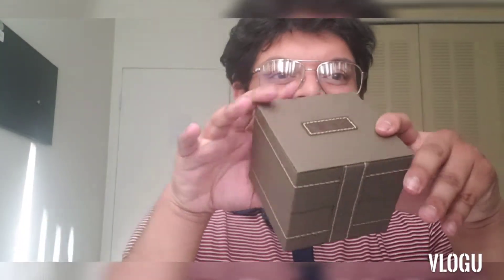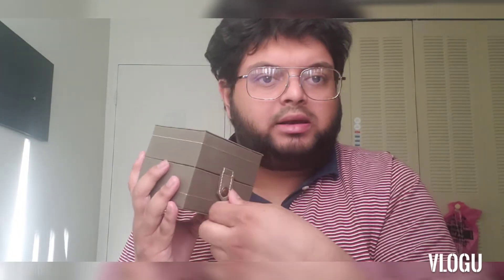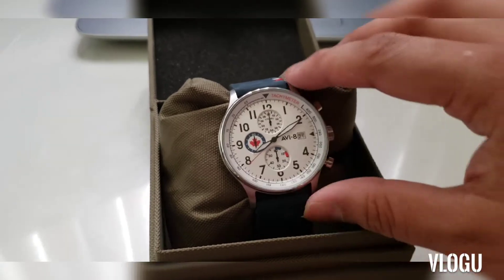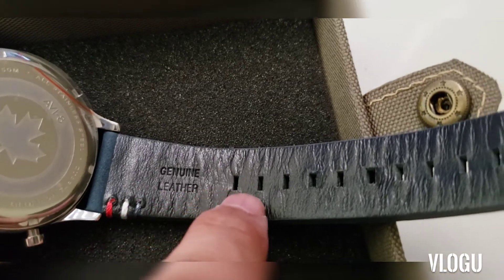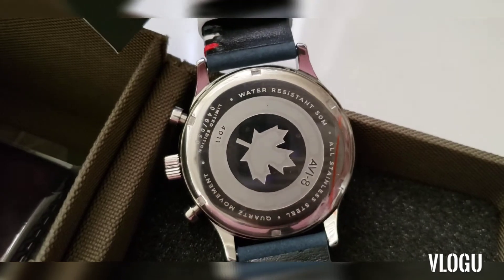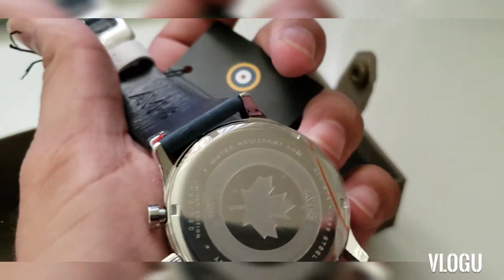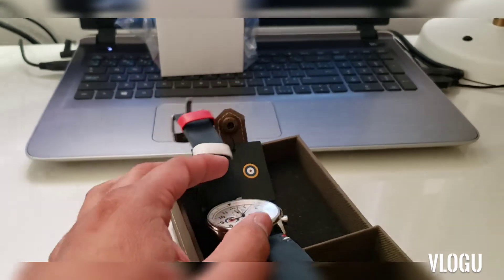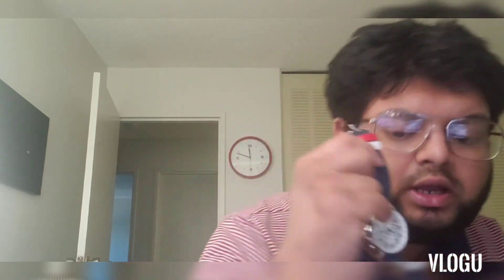AVI - 8 Time Instruments (Blue Limited Edition).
Follow our Facebook page - Nasiffusion